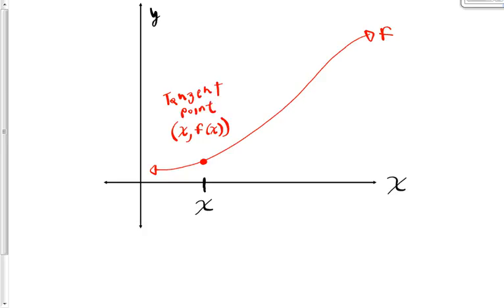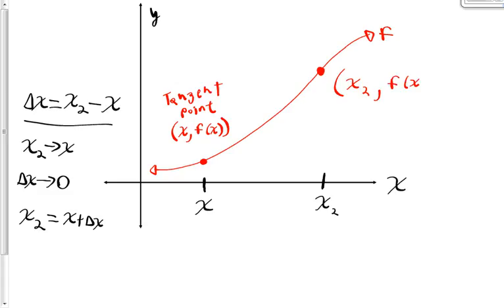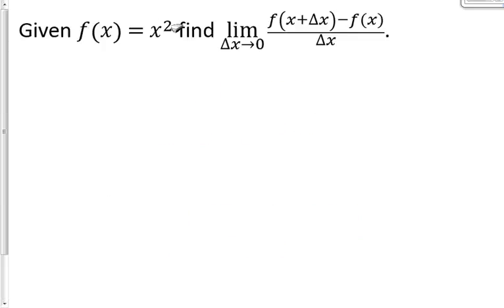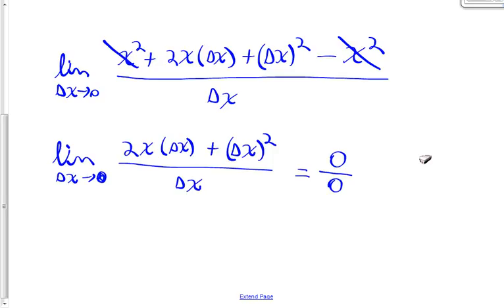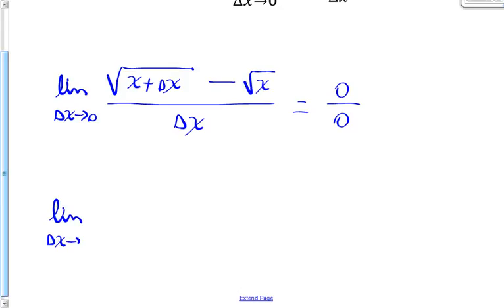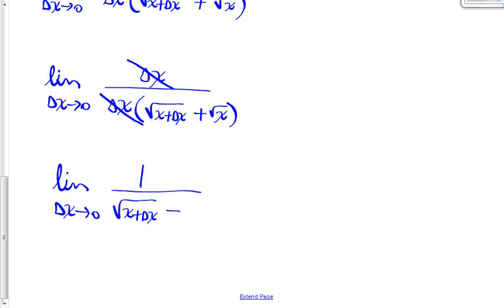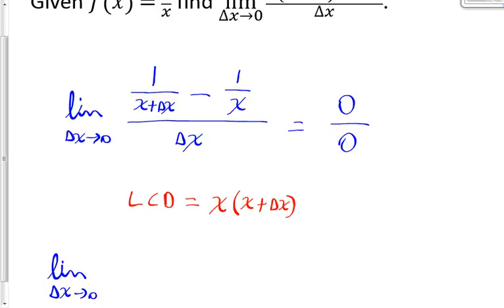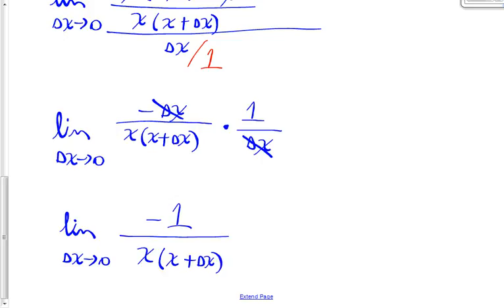Slope Of Tangent Line Using Difference Quotient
Limit definition of a derivative.